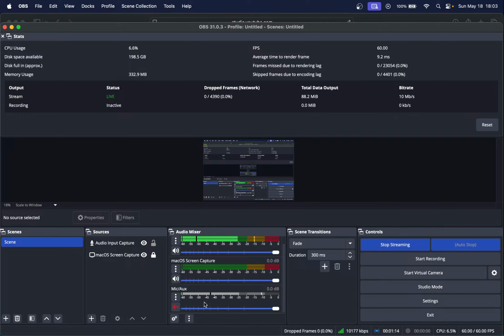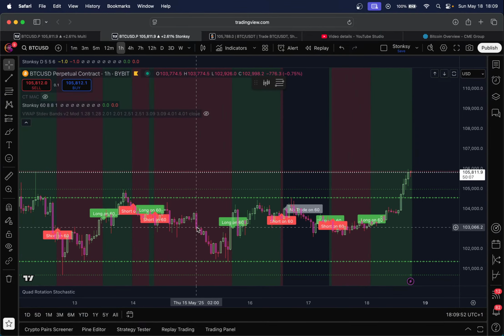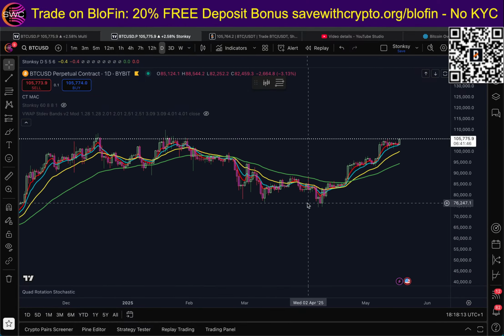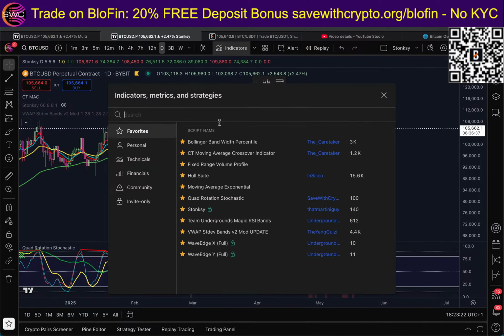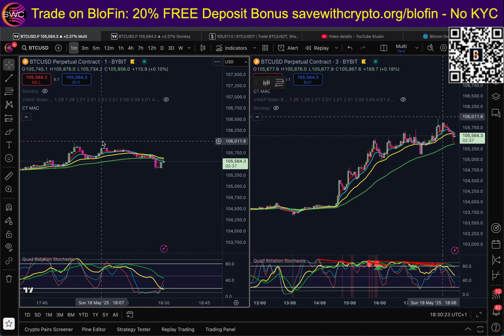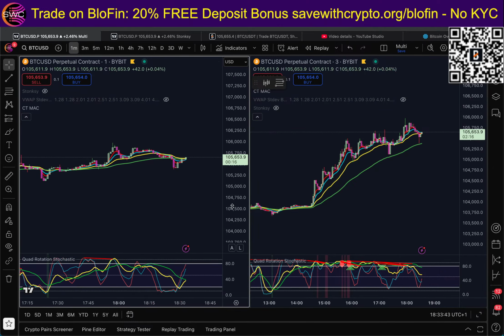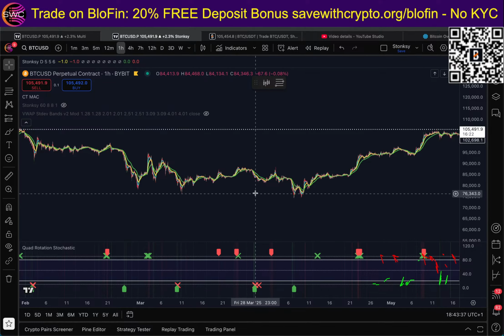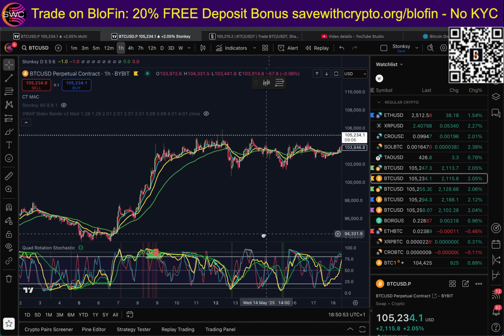BITCOIN PRICE LIVE TRADING ‼️ Sunday Bitcoin Live Pumpstream!!! Where Is $BTC Going???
Trade Crypto With Leverage In Any Country (Including US and UK) With Blofin! 20% Deposit Bonus Available Now!